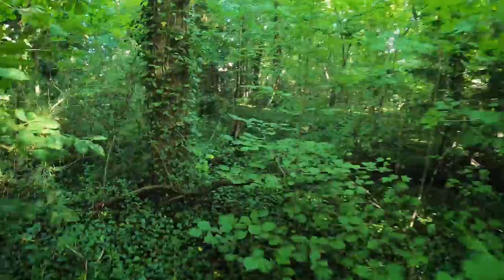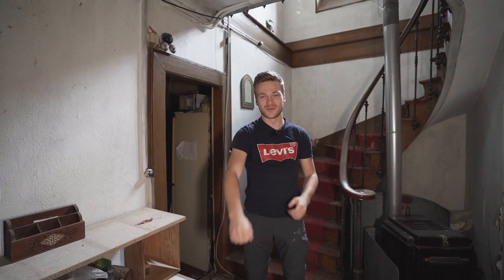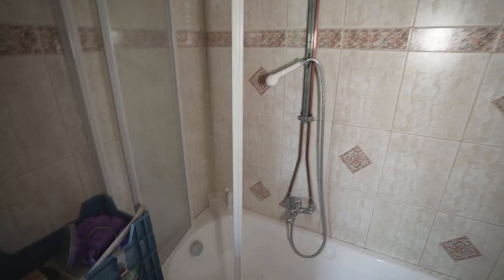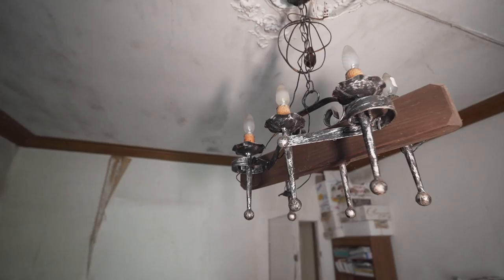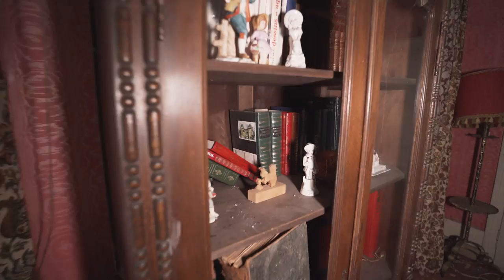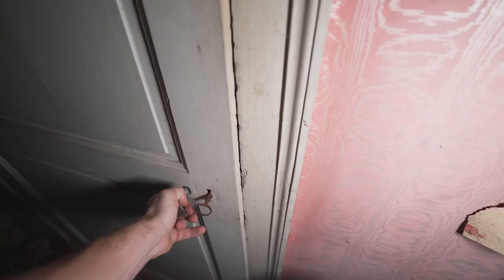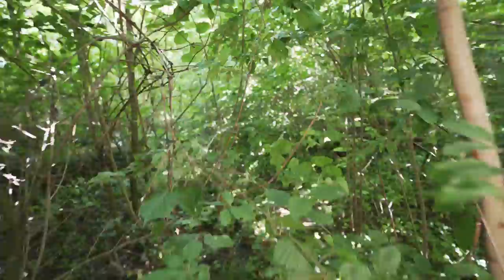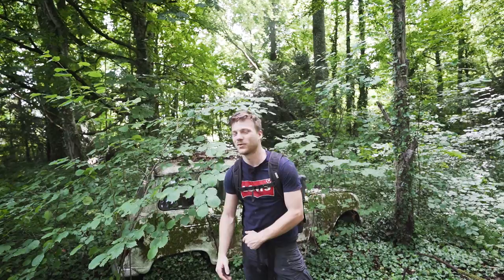Life of a Hoarder ~ Abandoned Mansion Of The French Elephant Lady!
Exploring abandoned places is my hobby and finance it all out of my own pocket and the donations I get from the people who love watching the documentaries we make... A small donation would be greatly appreciated!

Filmed by Lesley
Edited by ES Forgotten (Danny) @ES.Forgotten